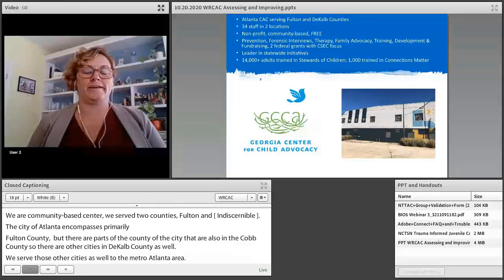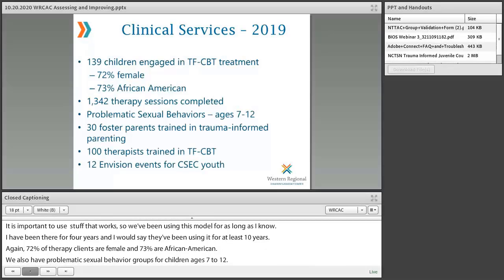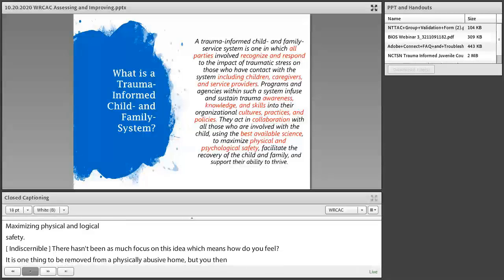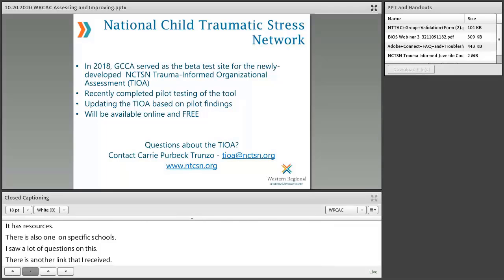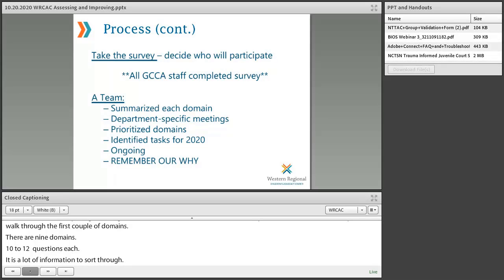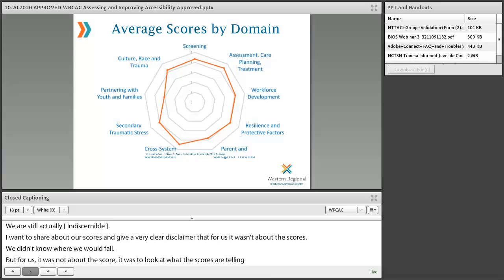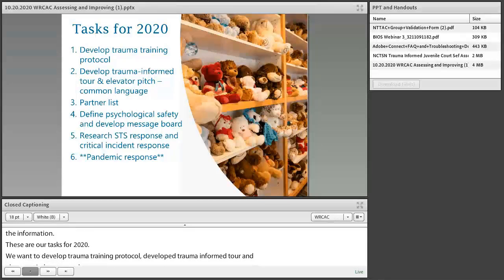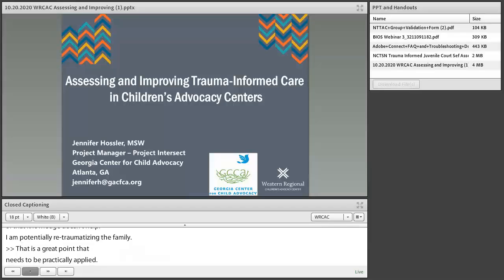WRCAC Accessing and Improving Trauma Informed Care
This webinar is the third in a series of three webinars and focuses on the assessment of children’s advocacy centers as trauma-informed providers of care to children and youth experiencing trauma.  This webinar will review the use of the National Child Traumatic Stress Network (NCTSN) Trauma-Informed Organizational Assessment (TIOA) tool for the assessment of a children’s advocacy center. It will discuss how changes in that organization could improve staff skills and services provided to children and youth that have experienced trauma.